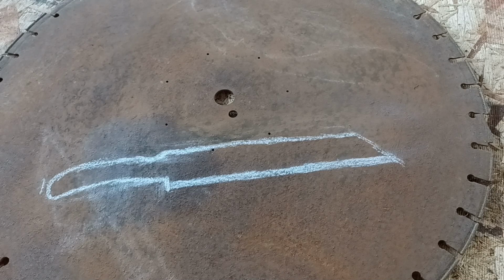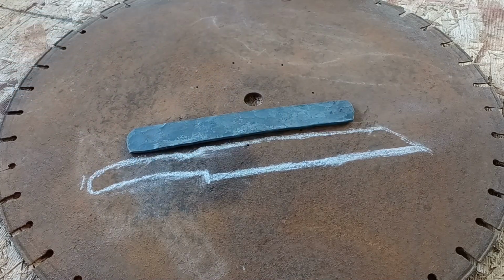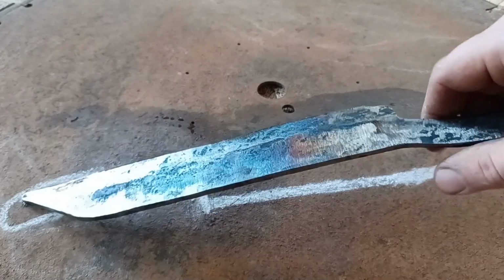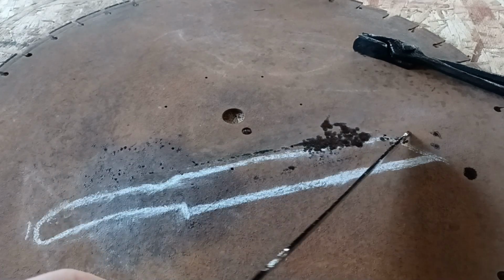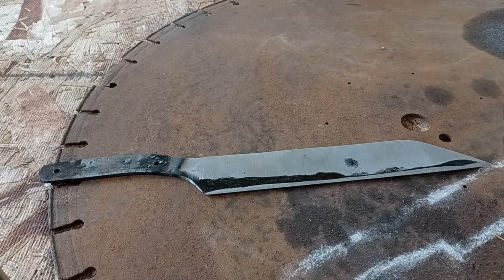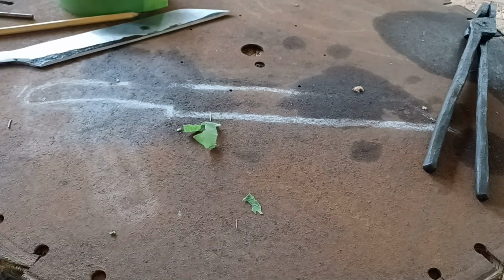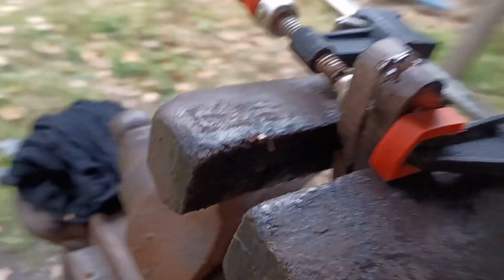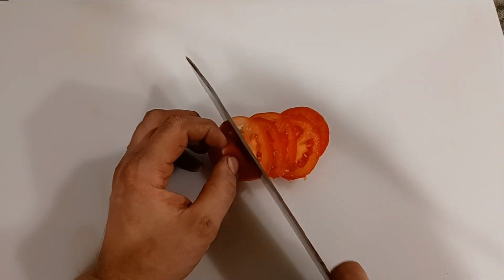Knife Competition (forged in fire)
I made this knife for a forged in fire style competition that I and a small group of other youtube blacksmiths decided to compete in. This is a friendly competition, and I highly recommend you go and check out the other entries (links to the channels below, links to the videos will be added to a pinned comment later).

This video took me a long time to make and had to work around a lot of life stuff that was happening, so I would appreciate it if you could leave a like, and subscribe to see more content in the future.

Competition Rules:
-          A blade in whatever style you want.
-          8 hours to complete.
-          Blade between 6-12 in.
-          Overall length 9-15 in
-          at least 1 additional material for the handle
-          no power hammers or presses
-          most likes after 1-week wins
-          tempering and glue-up not included in the time